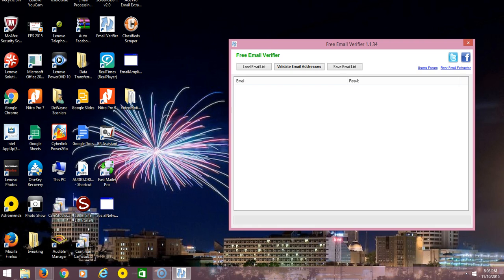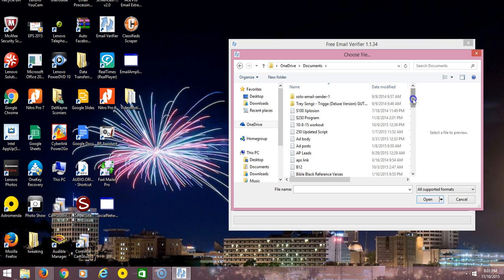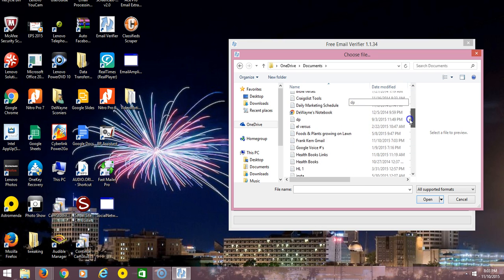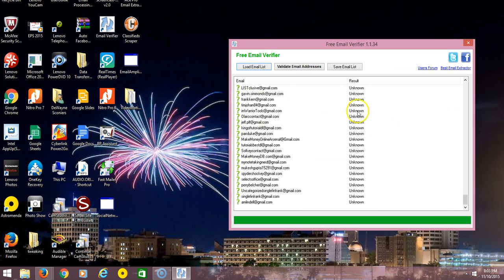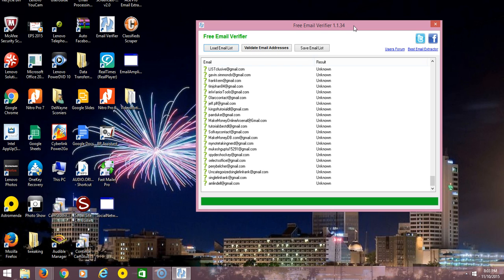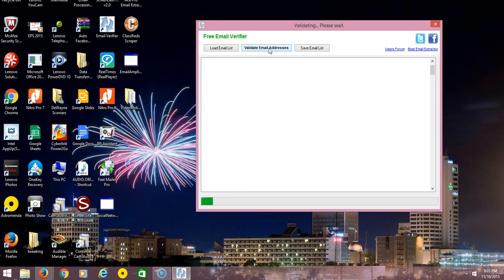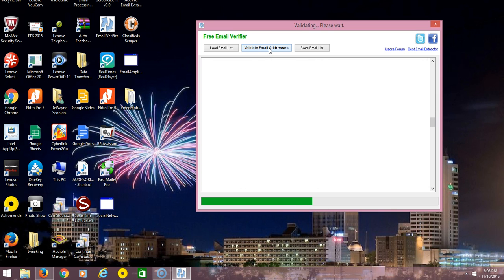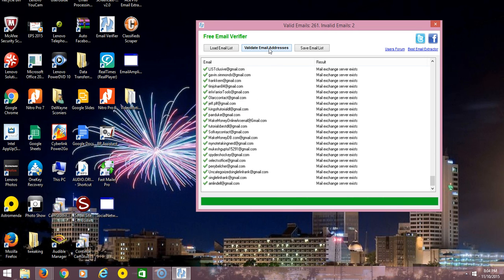Email Verifier Tutorial | Validate Email Addresses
Get access to this software for a one time $10

This video is a short and brief tutorial about Email Verifier software. Email Verifier helps you to validate email addresses that would be in need of sifting out in case if anyone of them are bad ones that should be removed.  If interested in this software for one time $10 please click the link above in this description.

Free Email Verifier
Free Email Verifier Software
Email Verifier
Email Verifier Software